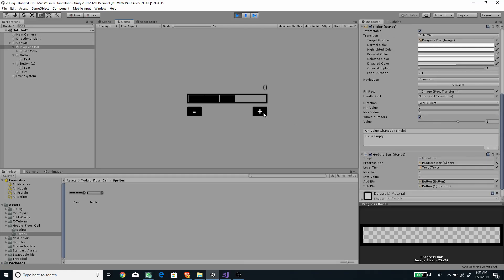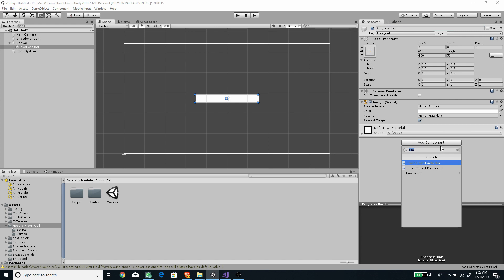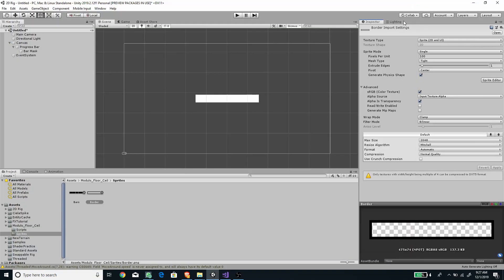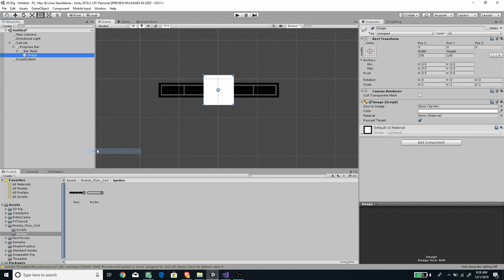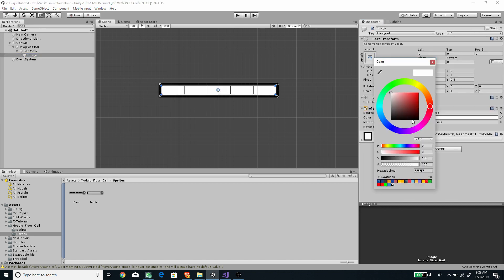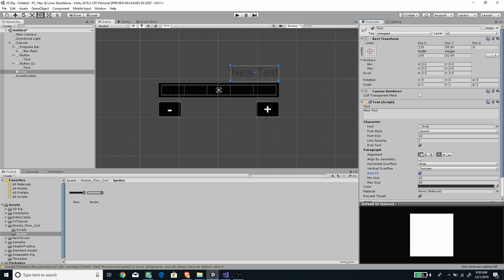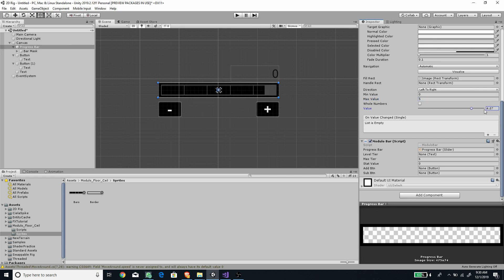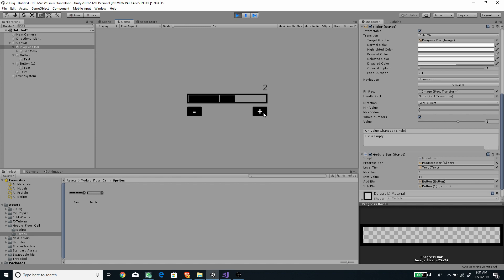Progress Bar with Tier - 3 Minutes of Unity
Hi Guys,
Check it out a fast formatted tutorial, on how to create a Progress Bar with Tier. Hope you enjoy it!

And Skillshare course for skillshare members, check it out!